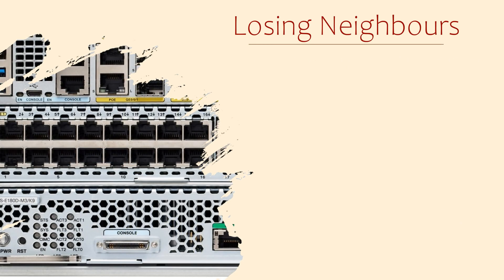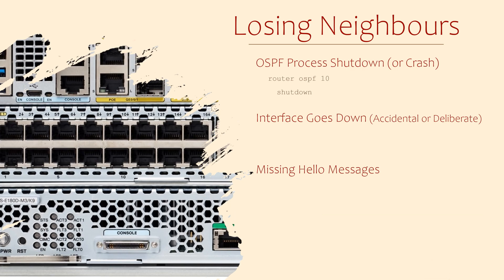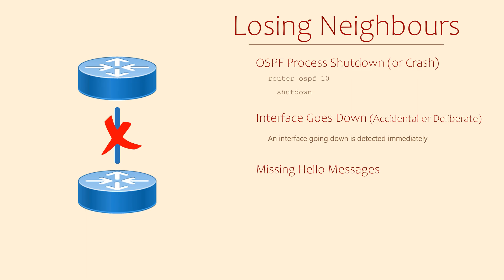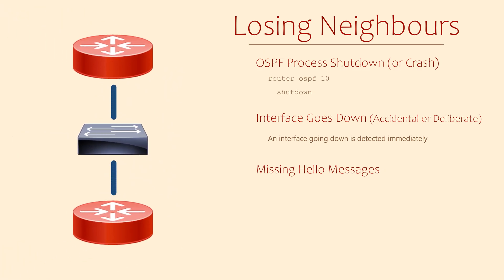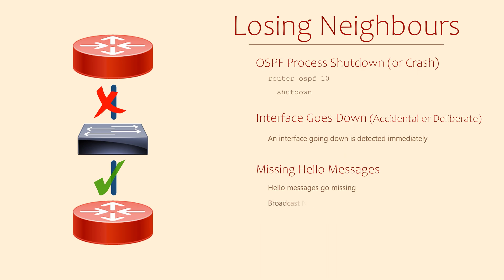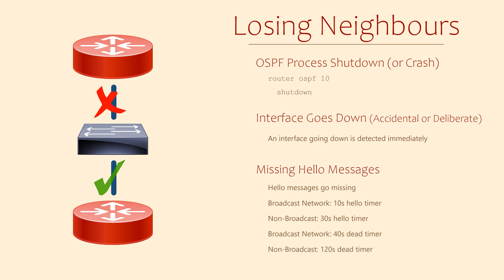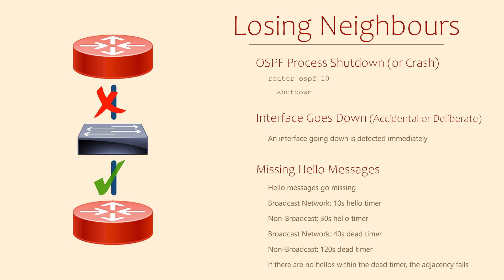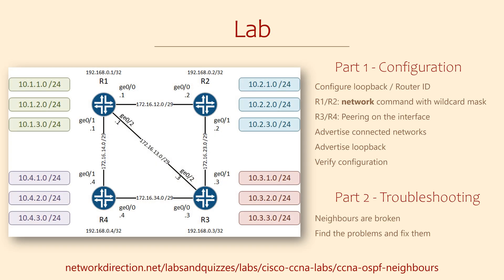How To Troubleshoot OSPF Neighbor Down?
In this video, you will learn the reasons OSPF neighbors fail and how to troubleshoot them! Become Cisco CCNA certified today!

n.net/labsandquizzes/labs/cisco-ccna-labs/ccna-dynamic-routing

#200-301